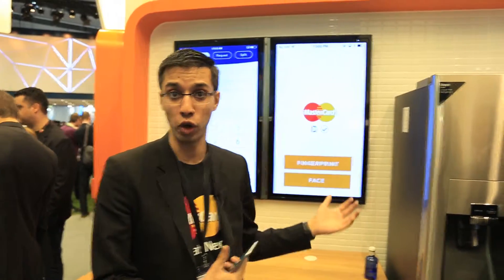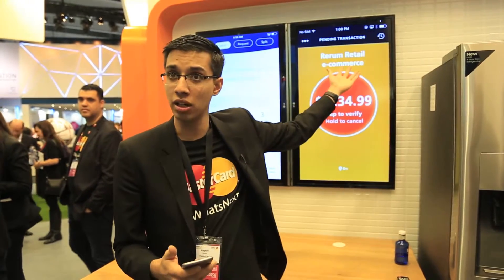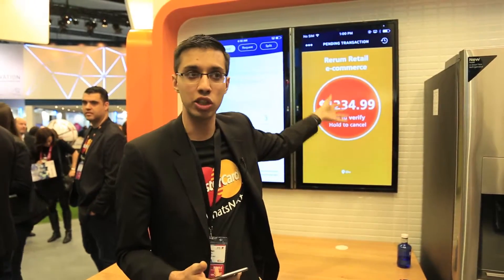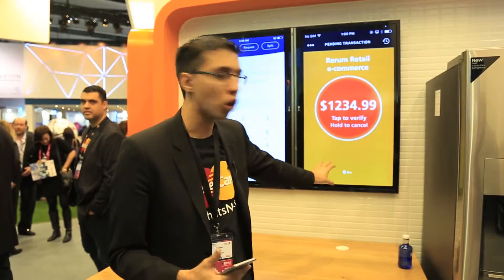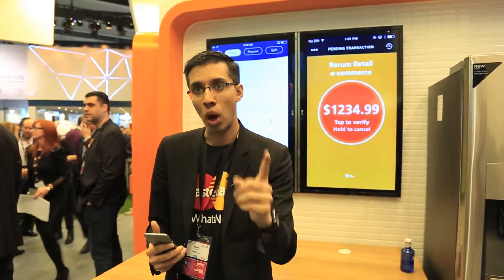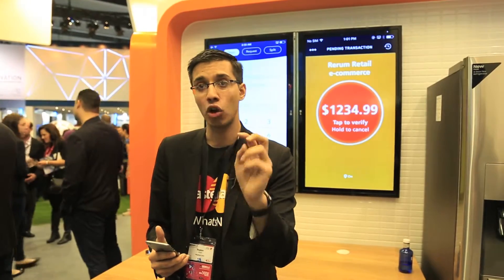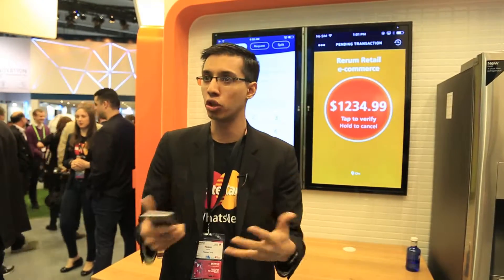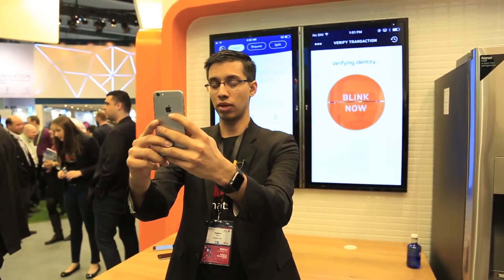HUBINSIGHTS | Mastercard | Raghav Malik @ MWC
Le HUB Institute décrypte les tendances et nouveaux leviers du numérique pour accélérer la transformation digitale des entreprises.